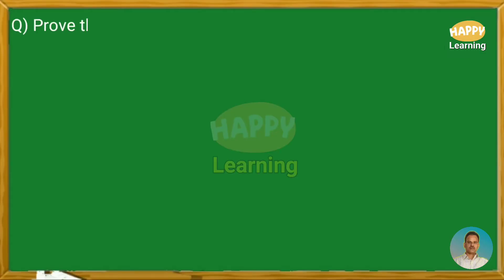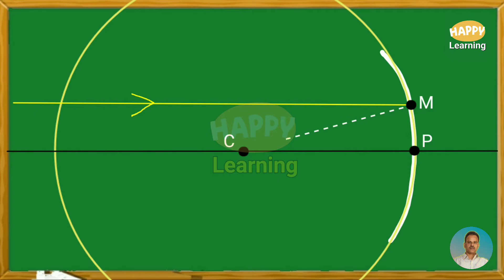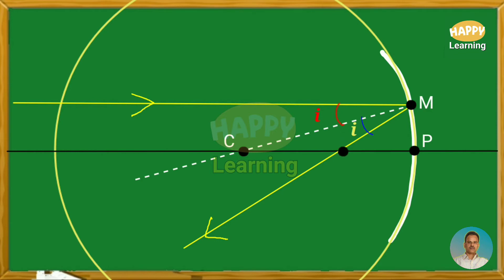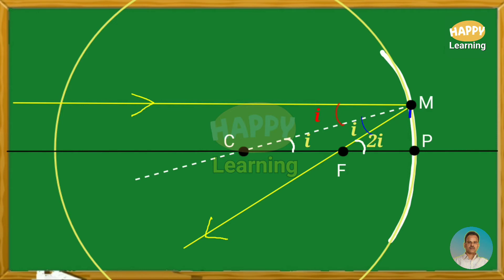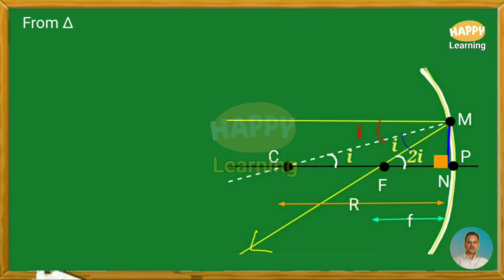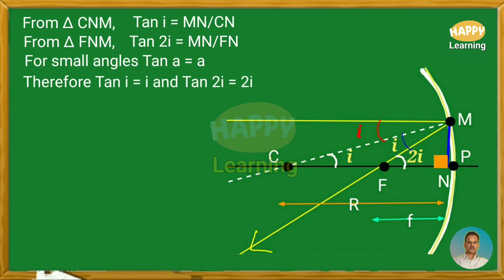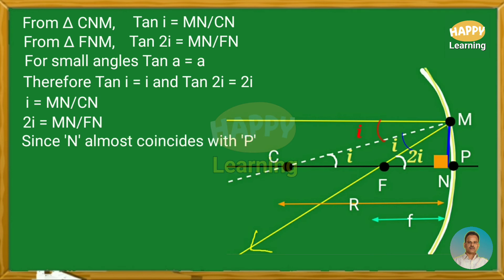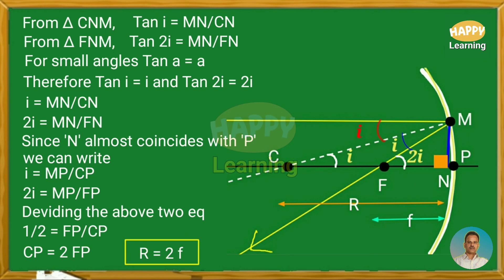R=2f derivation/HAPPY Learning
This video is about derivation of relation between the radius of curvature and focal length of a concave mirror. R= 2f. It is explained with excellent animation. We hope that this will be useful to students and teachers as well.
If you like the video then do share to your near and dear students and teachers.